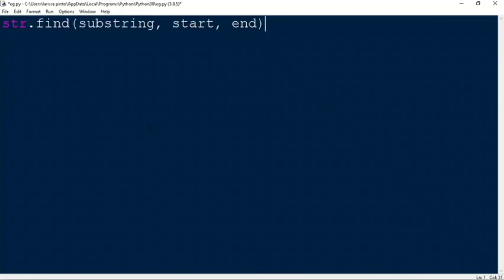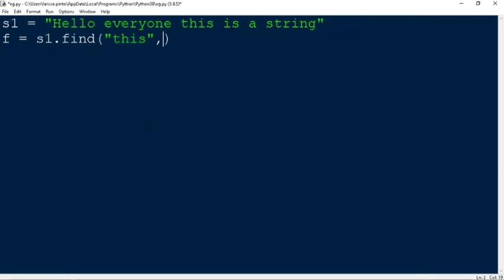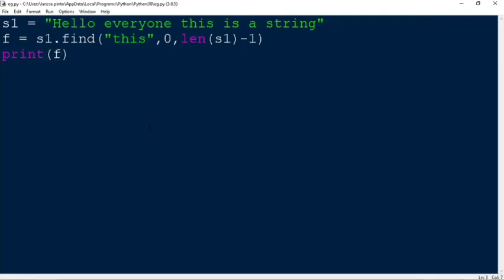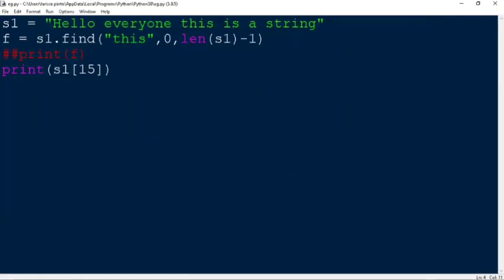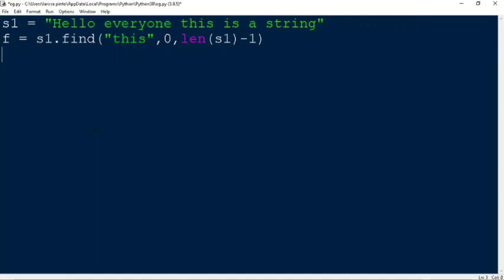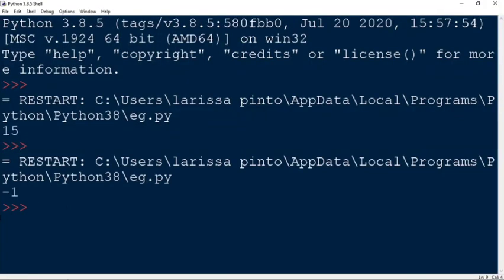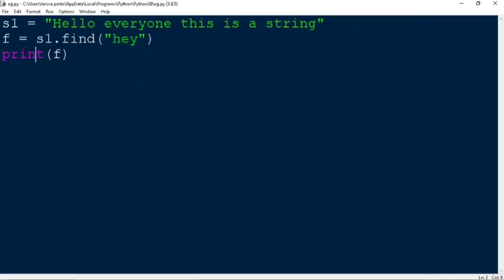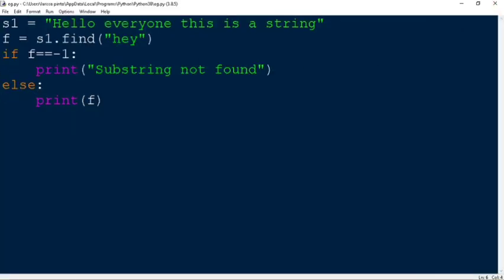How to Search a String in PYTHON!